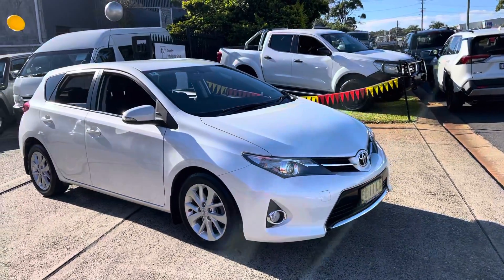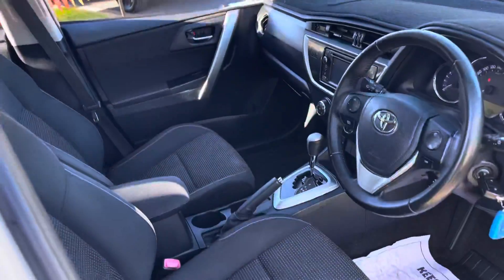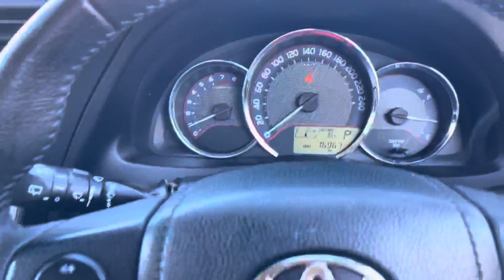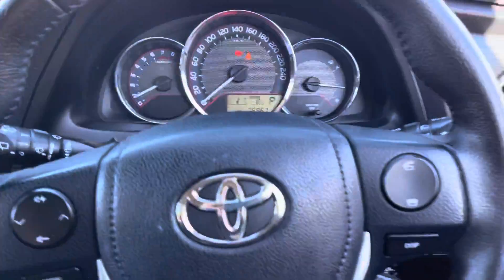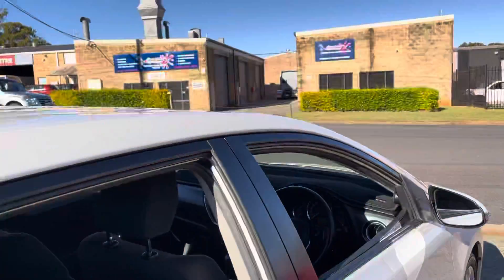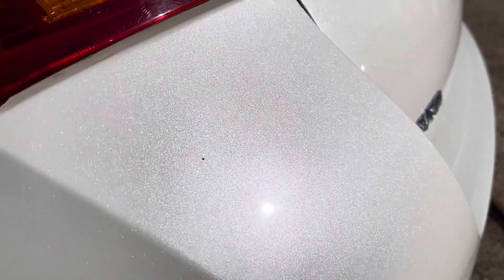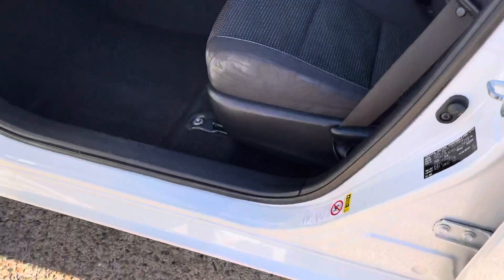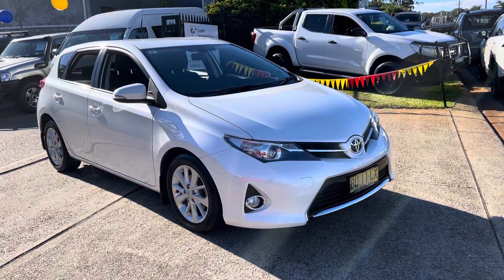Toyota Corolla Ascent Sport Auto